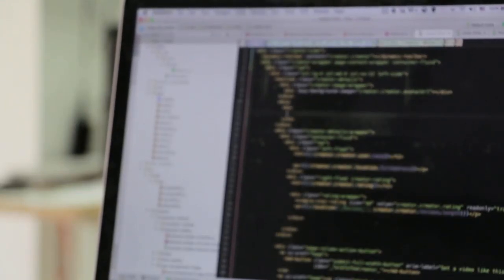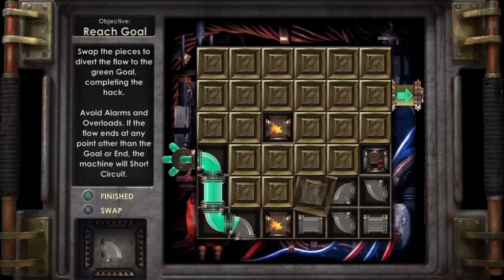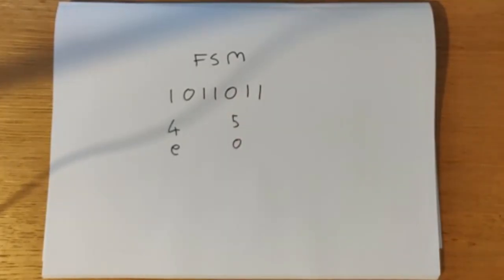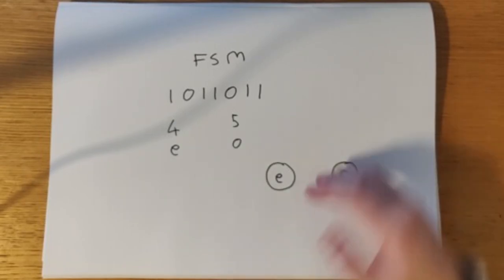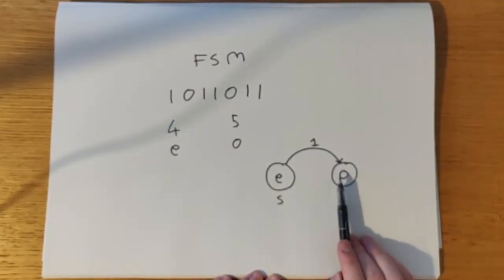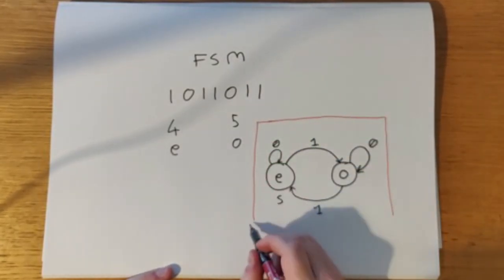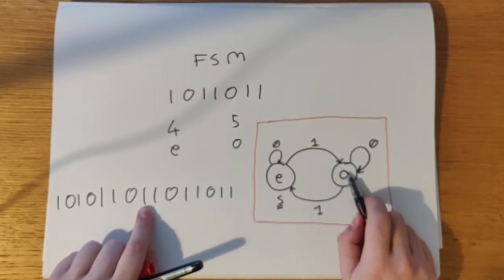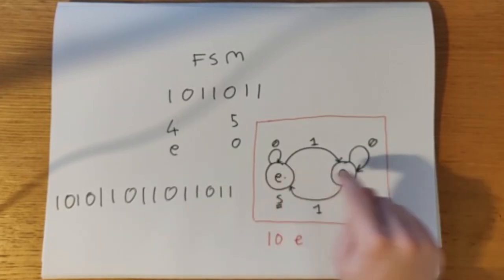Exploit Concepts for BoFs - Finite State Machines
The introduction to my series teaching technical concepts used during exploit development, with a specific focus on Windows and Linux Buffer-over-Flows.

Today we cover the most basic of computer, the Finite State Machine.